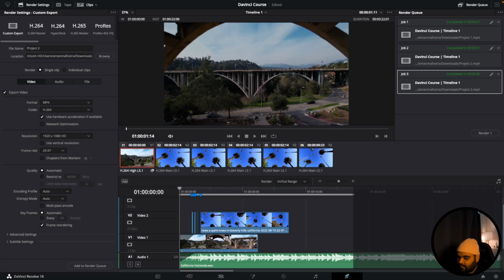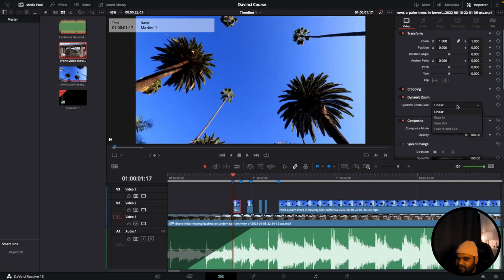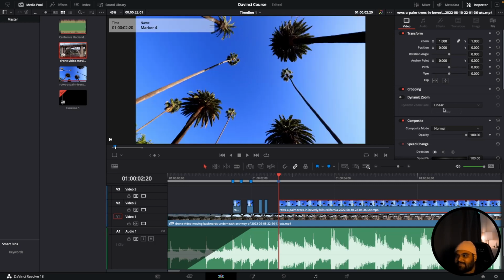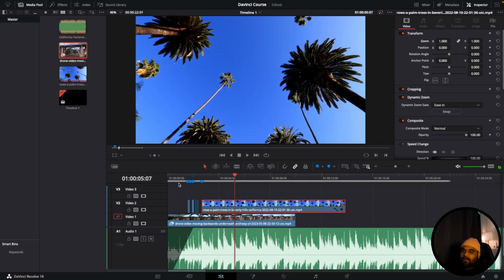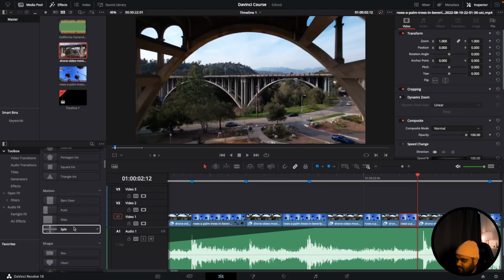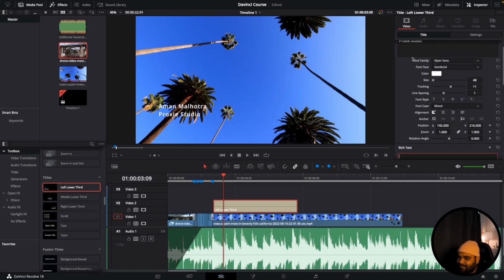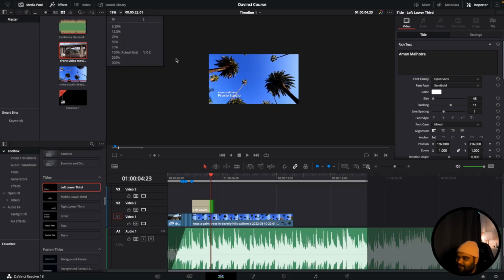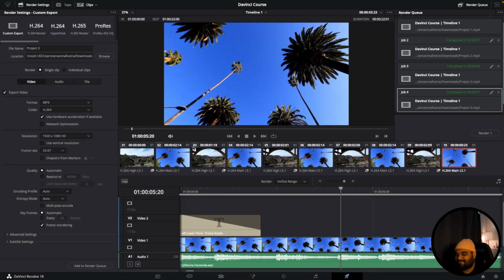Getting Started with DaVinci Resolve 18 - With 4 Projects , (Zoom & Transitions )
Welcome to Progress Labs' channel! In this video, we will guide you through using zoom and transitions in DaVinci Resolve 18. Whether you're a beginner or looking to add more dynamic elements to your videos, this tutorial is designed to help you get started with zoom and transitions in DaVinci Resolve 18.

In this comprehensive guide, we'll explore how to effectively use zoom and transitions to enhance the visual storytelling of your projects. You'll learn different zoom techniques to create emphasis, draw attention, and add cinematic effects to your footage. We'll also cover various transition options, including cuts, fades, wipes, and more, to seamlessly connect your clips and create a smooth flow in your videos.

Throughout the video, we'll provide step-by-step instructions and practical examples to demonstrate how to apply zoom and transitions in DaVinci Resolve 18. You'll also learn about customization options, timing adjustments, and creative tips to make your zoom and transition effects truly unique.

By the end of this tutorial, you'll have the knowledge and skills to incorporate zoom and transitions into your videos with confidence. Whether you're a content creator, filmmaker, or simply passionate about video editing, this tutorial will empower you to elevate the visual impact of your projects using DaVinci Resolve 18.